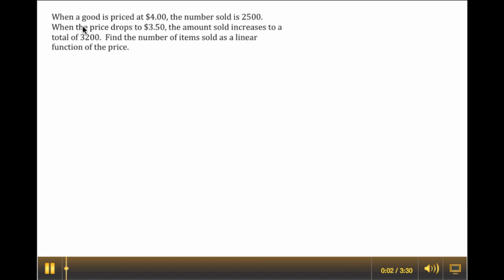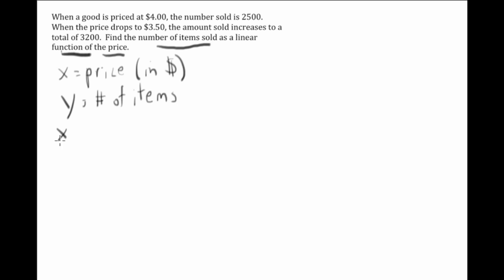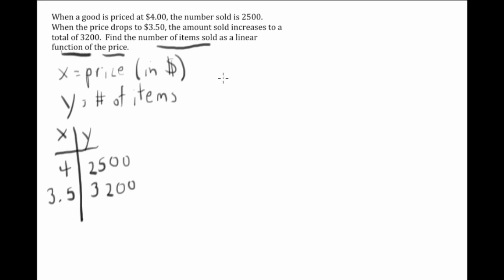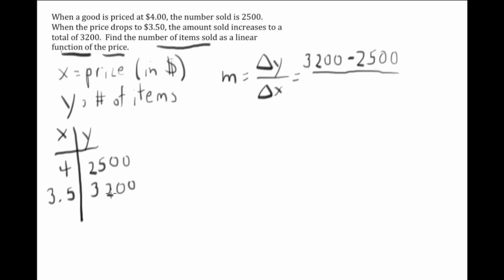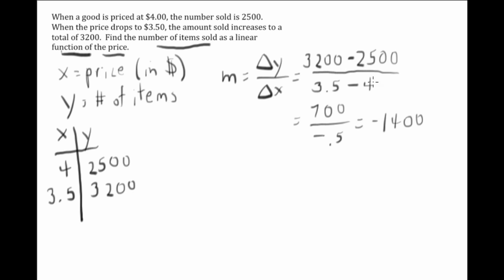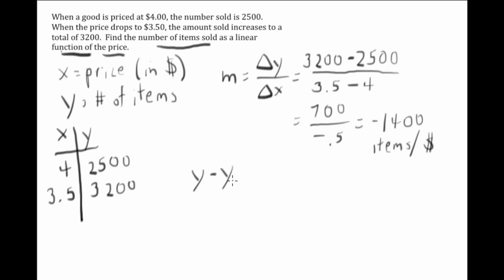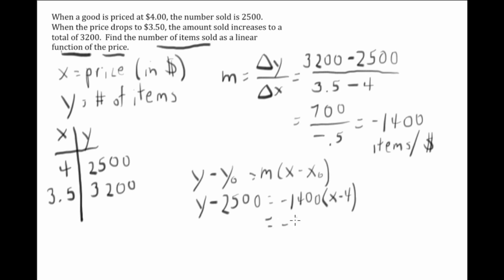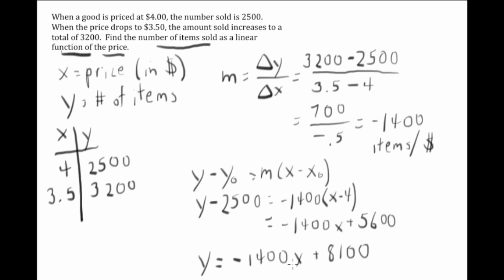Solving a linear word problem